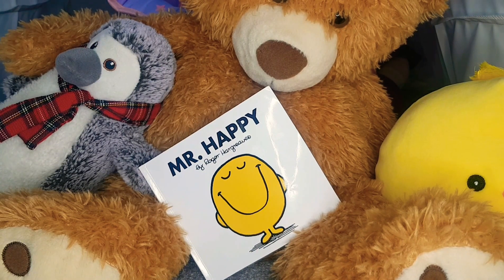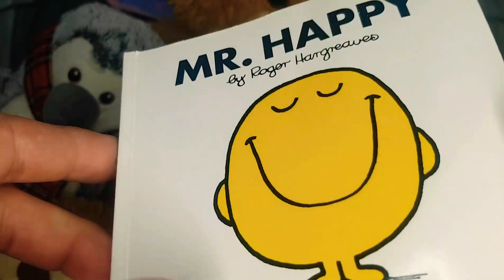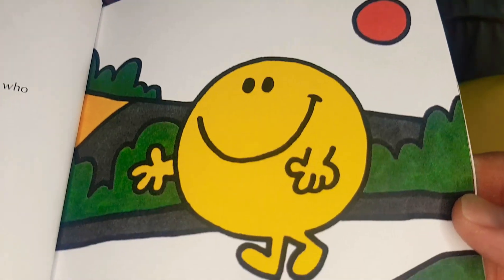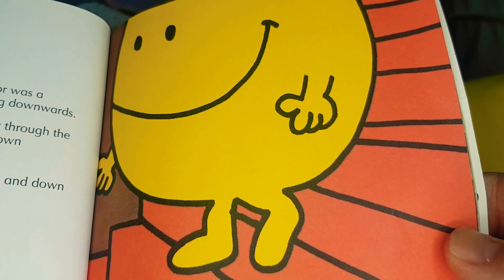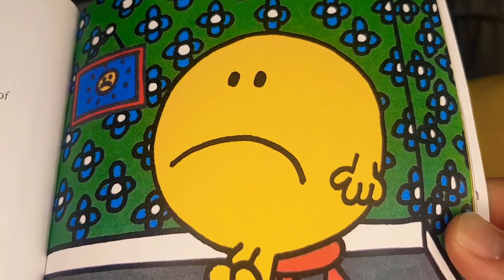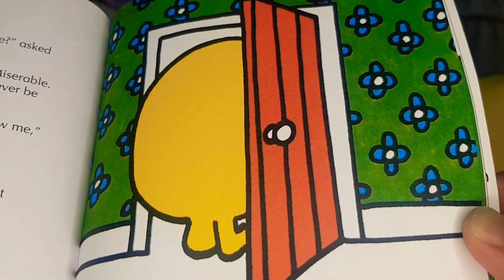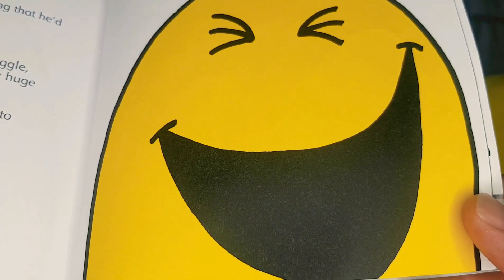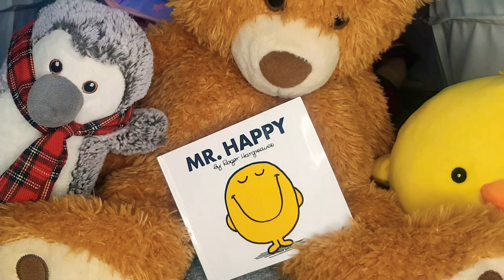MR MEN, MR HAPPY fun read-a-long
read along with our Mr Men, Mr Happy classic book